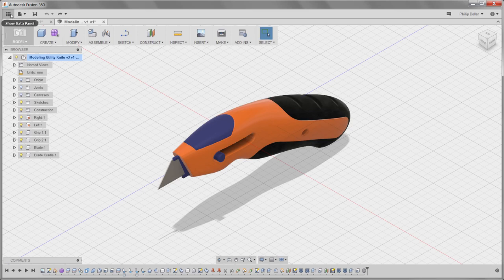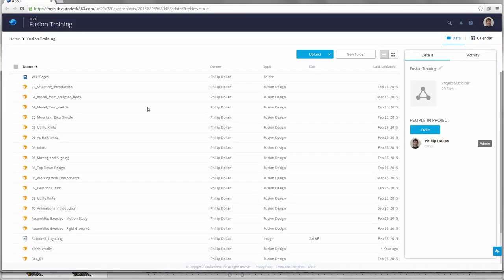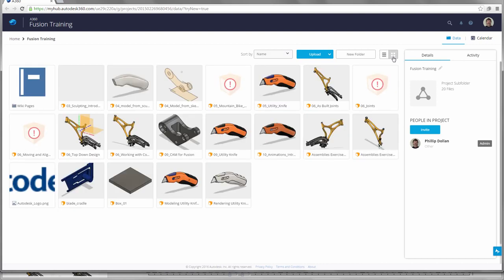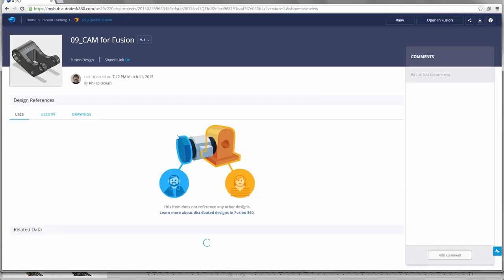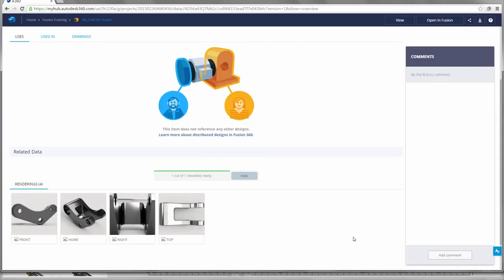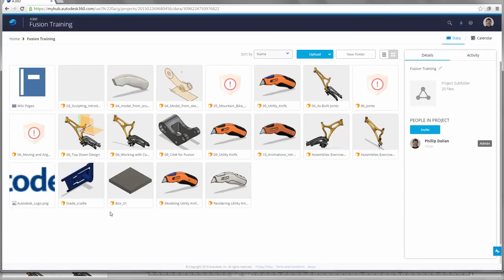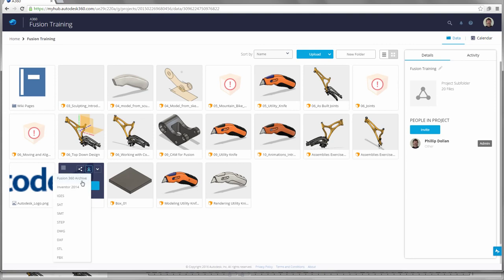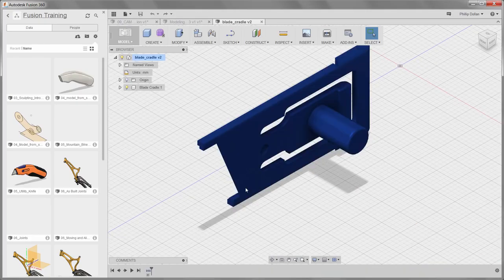fusion 360 interface 02 Data Panel